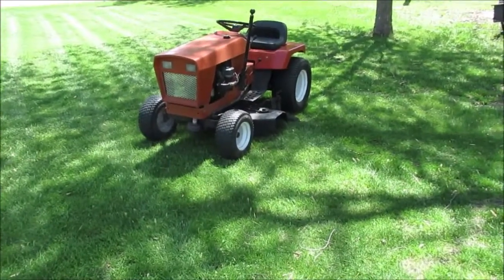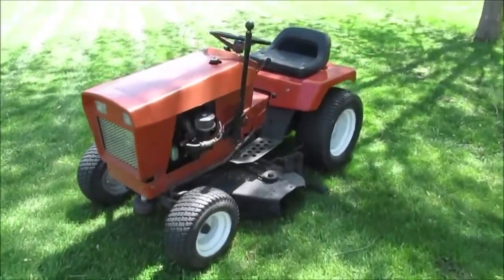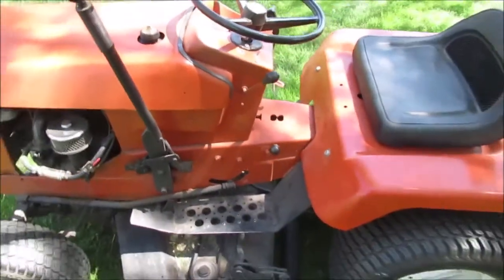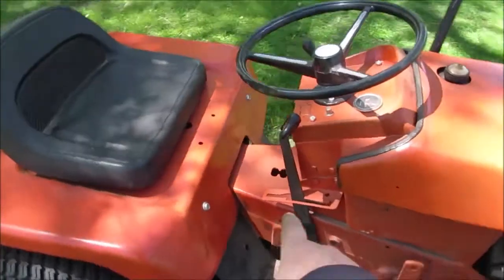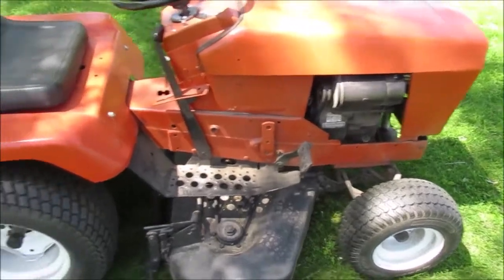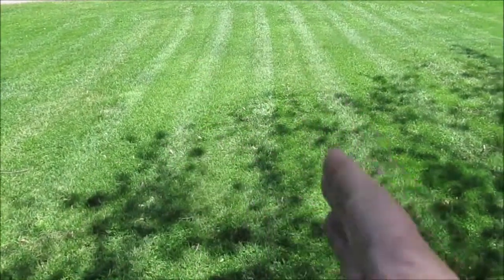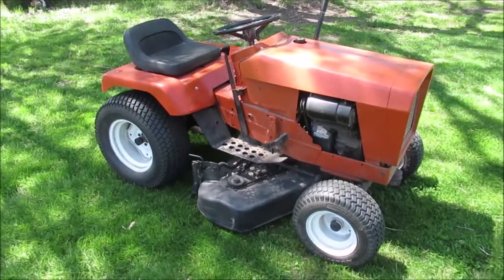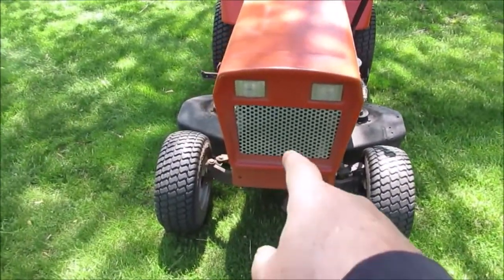1974 ALLIS CHALMERS 716 HYDRO GARDEN TRACTOR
Just a quick video of the Allis Chalmers